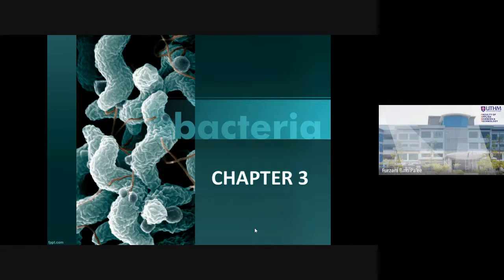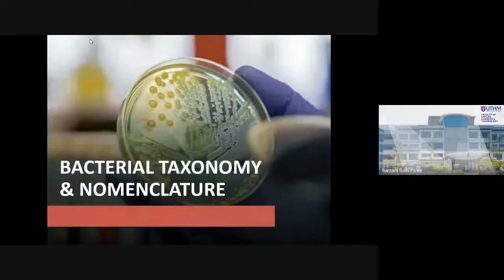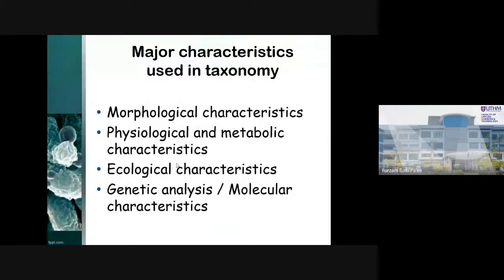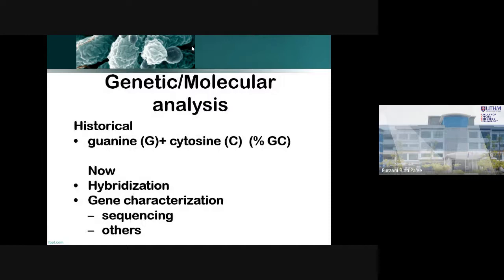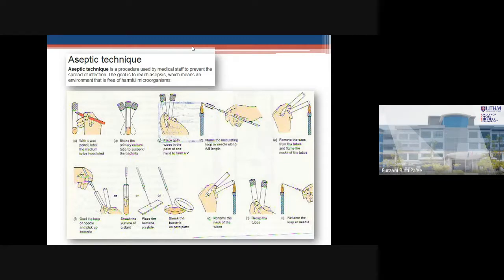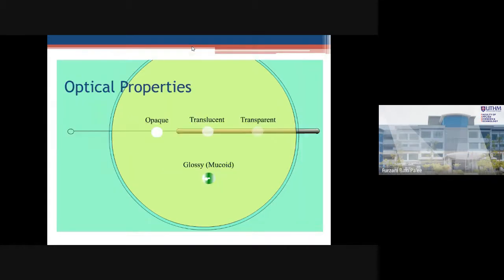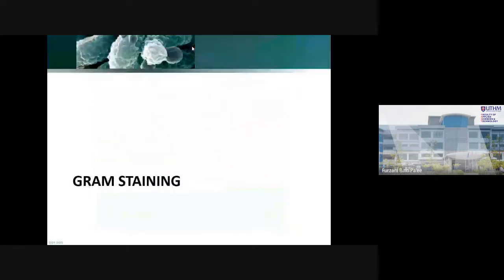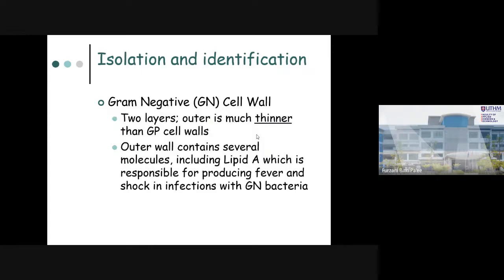BWJ20203 CHAPTER 3 PART 1 (1 OF 2)